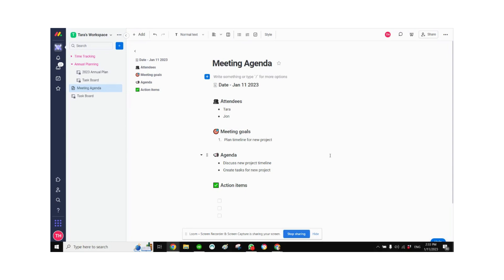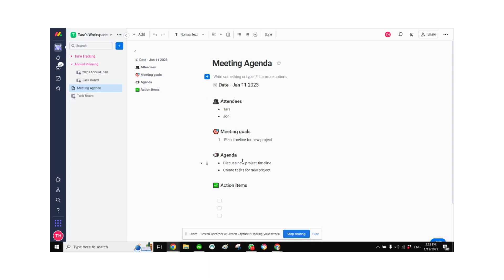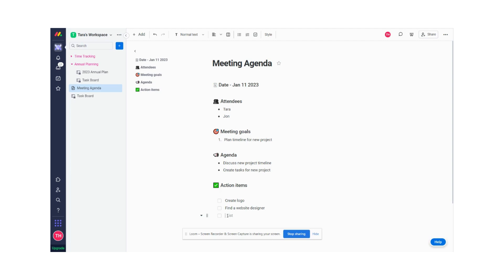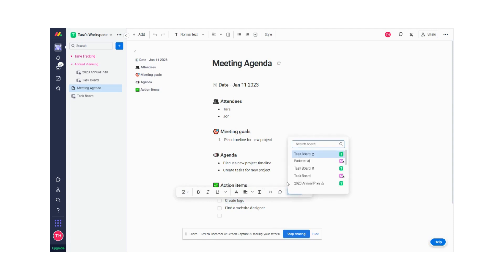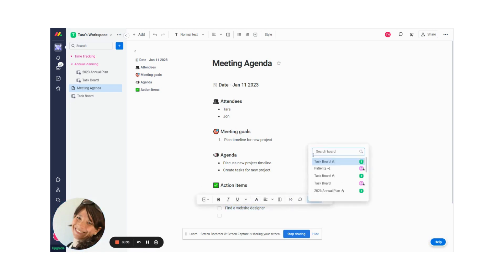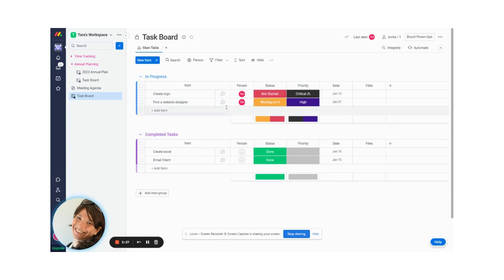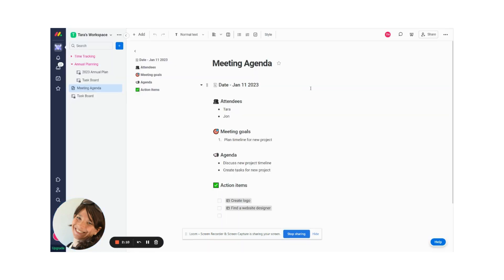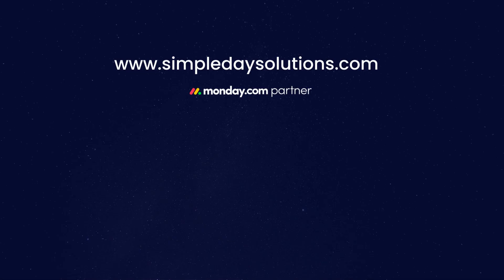Automate Task Creation When Using monday docs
In this quick tutorial, Tara shares a powerful time-saving trick inside monday.com: how to turn tasks written in a monday Doc into real, trackable items on your boards—in seconds.

No more switching tabs or forgetting action items after meetings!

This method helps you:
✅ Instantly create tasks from notes
✅ Assign owners, statuses, and due dates right from the doc
✅ Keep your task board up to date effortlessly
✅ Even update tasks from the doc later on!

Perfect for meetings, planning sessions, and project brainstorms.

📌 Stop losing track of important tasks—try this out in your next meeting and watch your productivity soar.

0:00 Intro
0:24 Meeting Agenda Setup in Monday Docs
0:58 Adding Agenda to the Task Board
02:58 Final Thoughts and Outro

*FREE RESOURCES*

*RELATED SEARCHES*